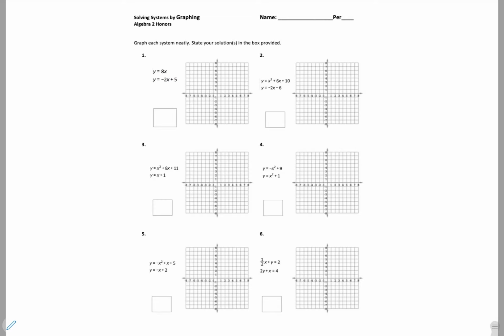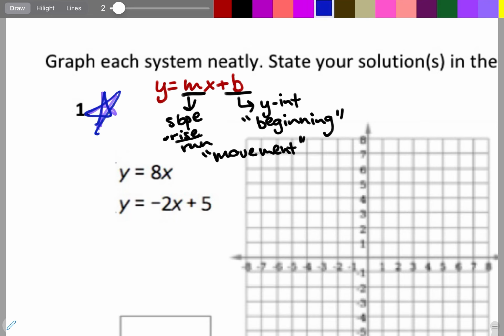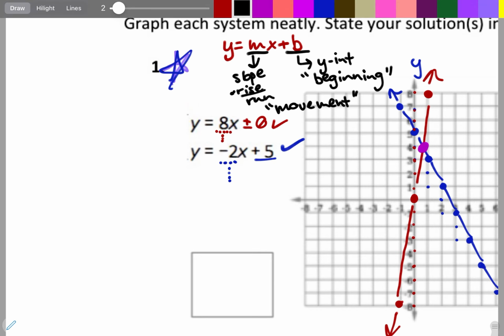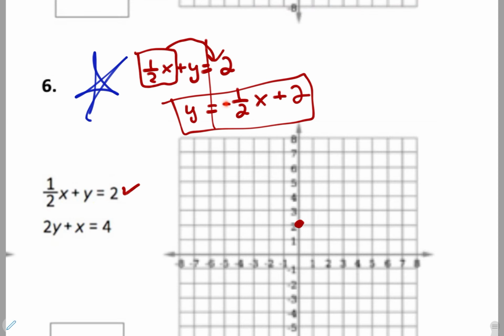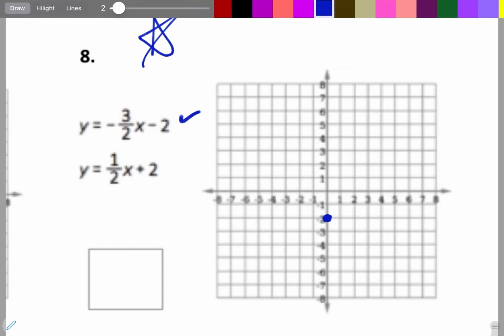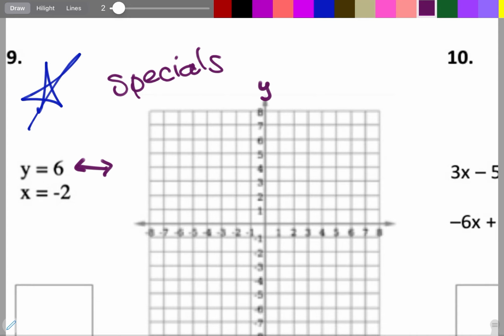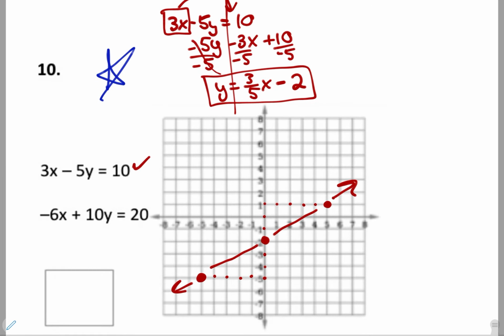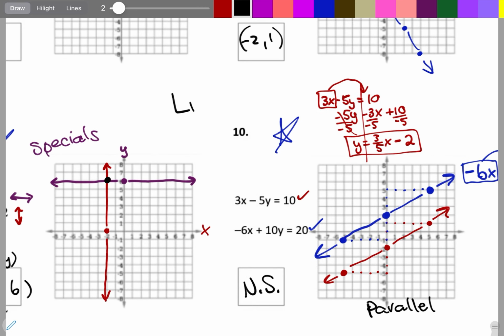2 1 Solving Systems by Graphing part1